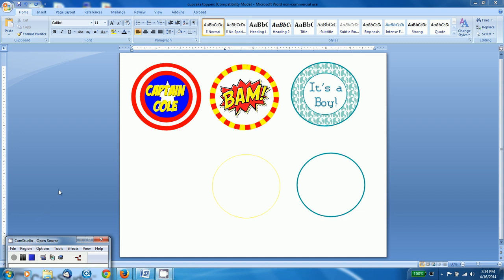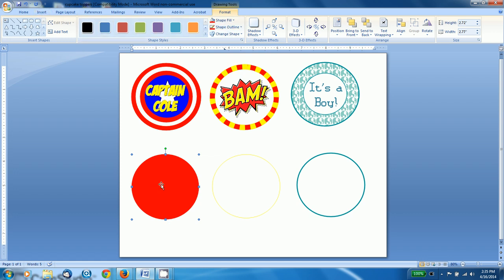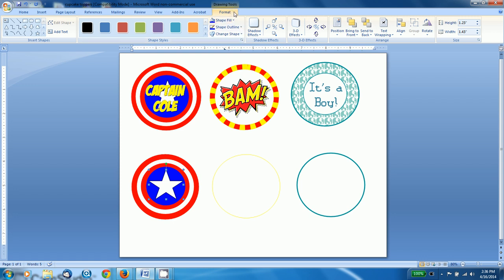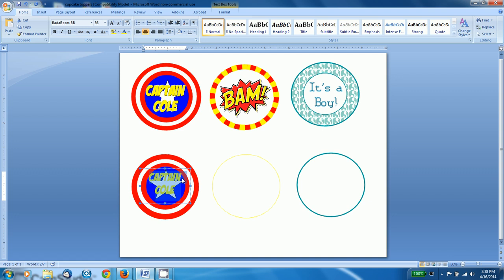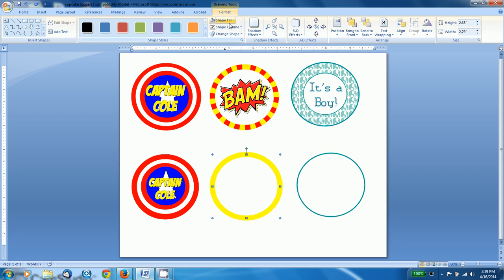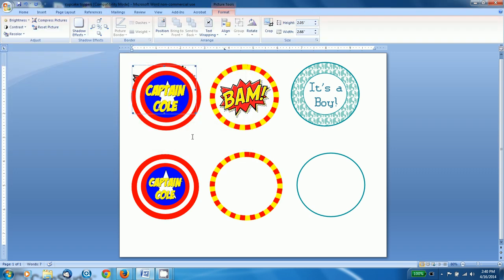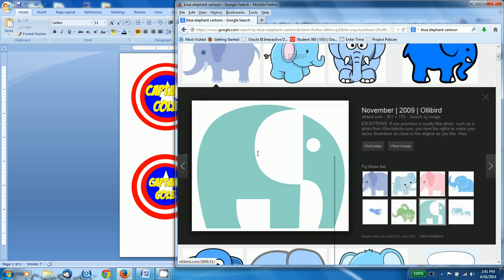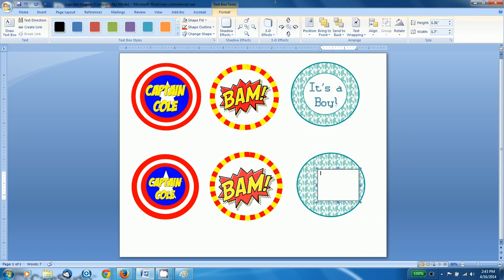How To Make Cupcake Toppers and circular gift tags with MS Word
This is the second tutorial on using MS Word to create cup cake toppers and circular gift tags.  New techniques are outlined in this video such as layering shapes, creating layered borders and using textures.  Please view using MS word to create square tags prior to viewing this video as there are basic steps outlined in the first video such as installing new fonts, creating borders, working with images and using rulers and grid-lines.